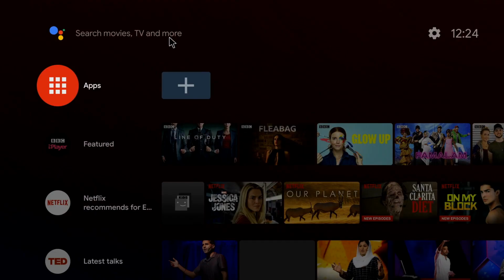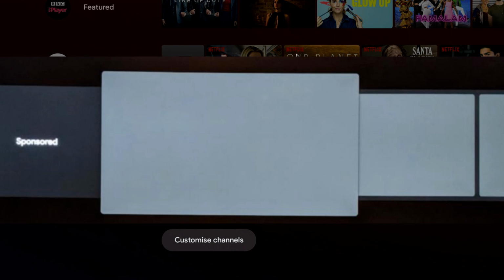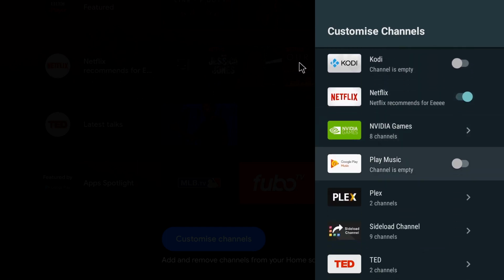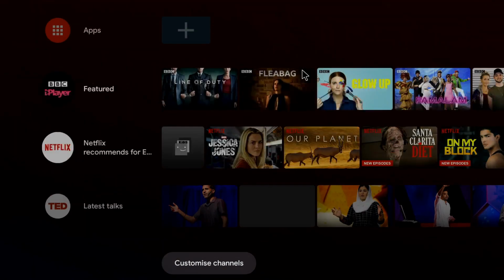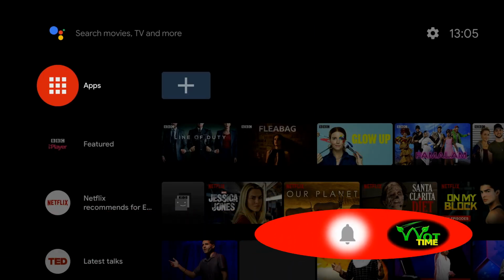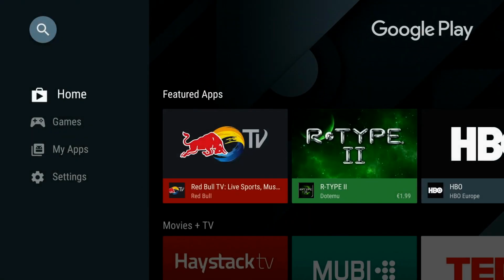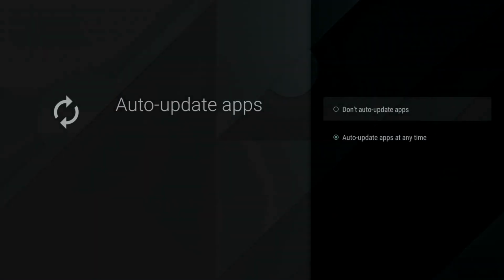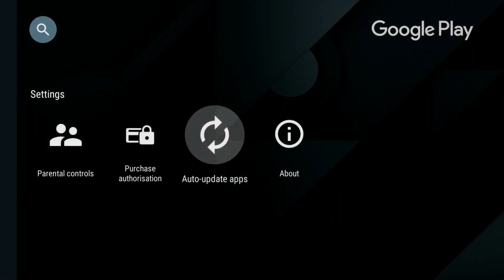Solve Nvidia Shield TV Home Screen Ads Channel problem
Solution for the Nvidia Home Screen sponsored apps and adverts channel / row problem as seen in Android TV OS devices including the Nvidia Shield TV, as well as the Xiaomi MiBox and also the Sony Android TVs and more.

Disabling the channel isn't enough, as they keep reappearing. Here’s the recommended solution!

Block those sponsored ads rows / channels from your home screen - Nvidia Shield or Android TV boxes, inc Xiaomi Mi Box etc.

and also feel free to join us over in our Facebook group

 Thanks, your support is highly valued.

This video produced jointly for Will Oak Tech (WOT) Time by Will Oak and Paul Marriott 2019